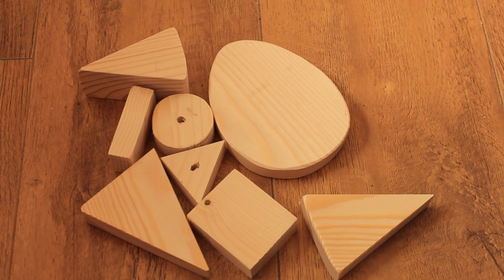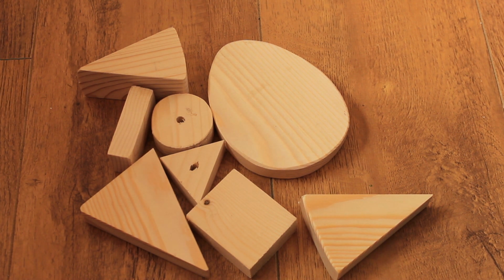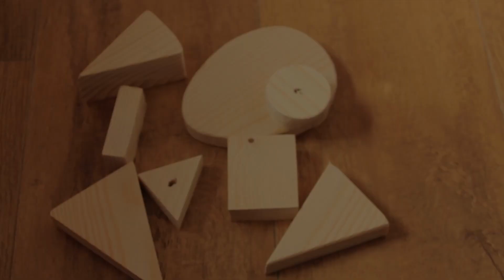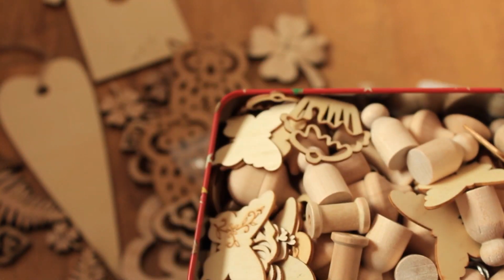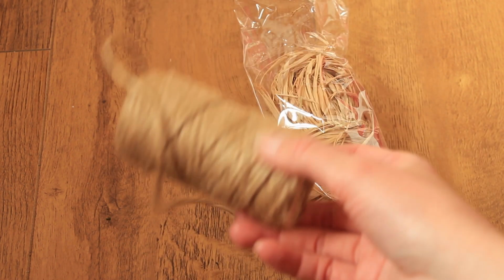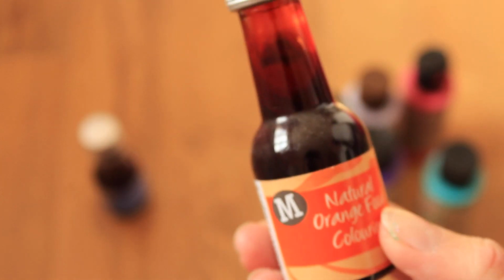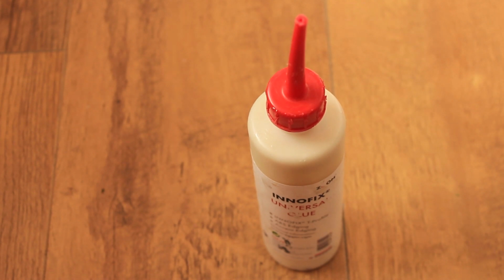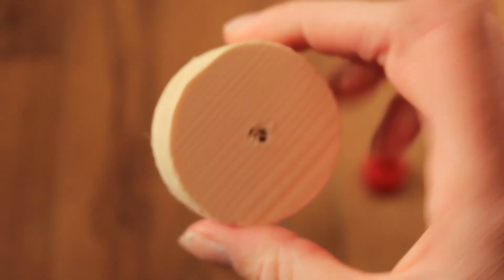Pet Safe Woods - How to make D.I.Y pet toys? *2015*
Follow LB on Facebook, Instagram and twitter for updates and photos!